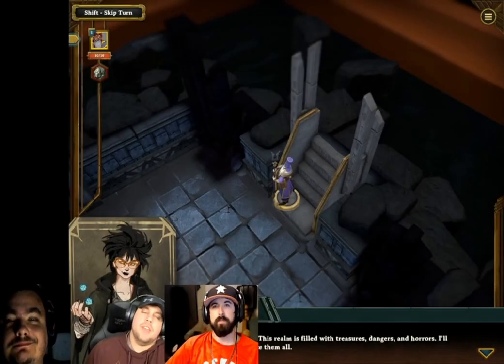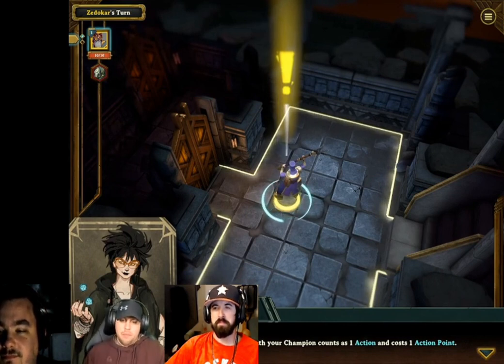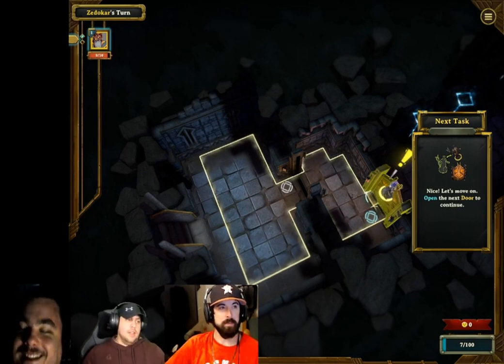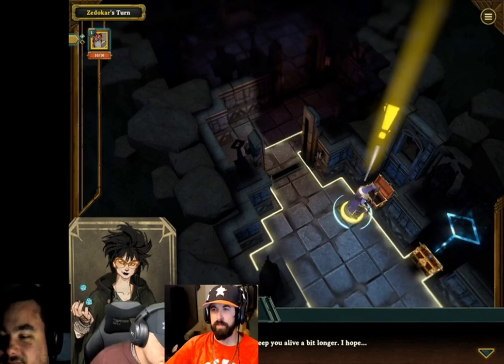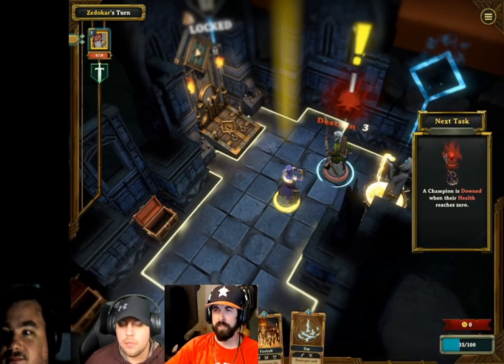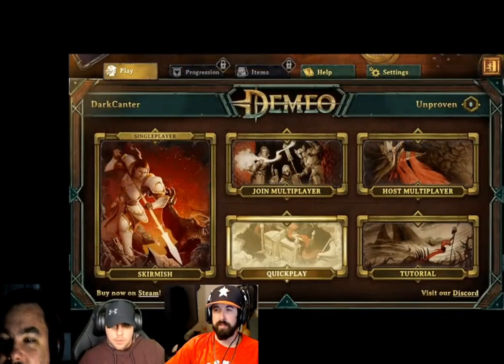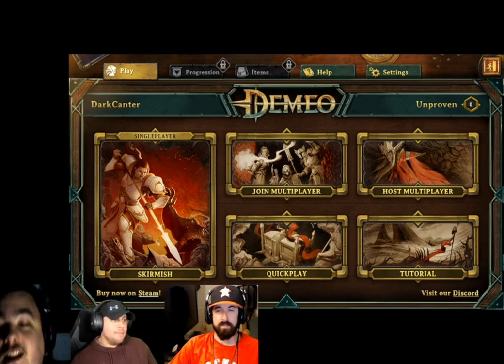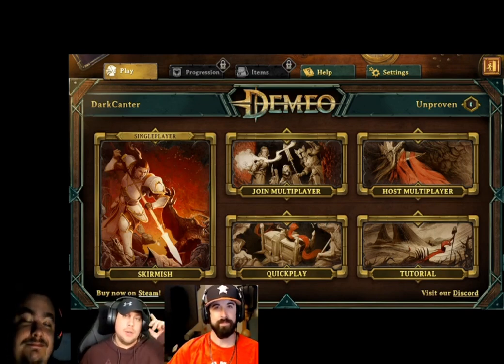Demo Disrupt *Demeo*